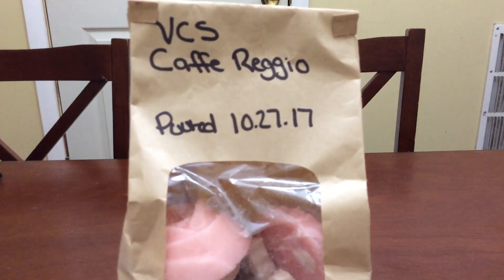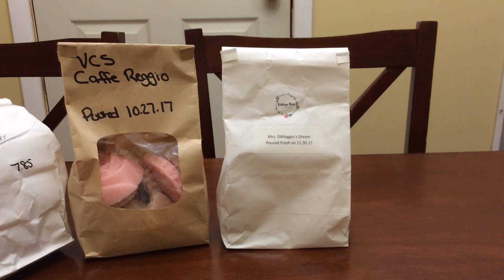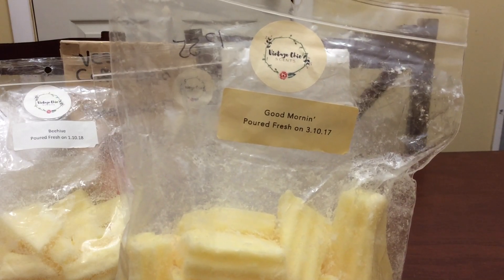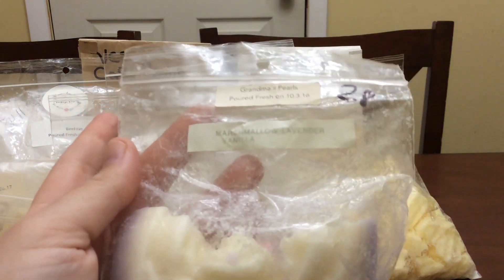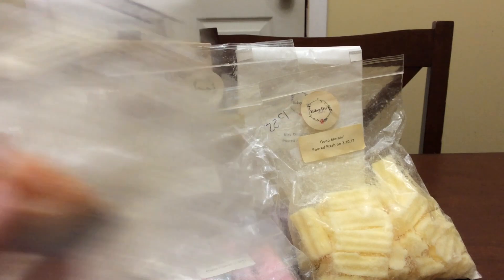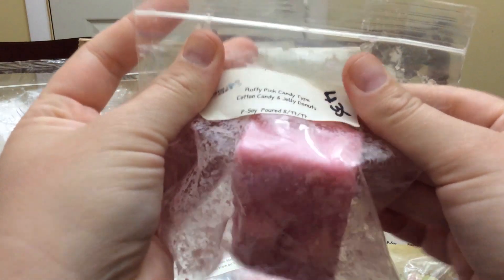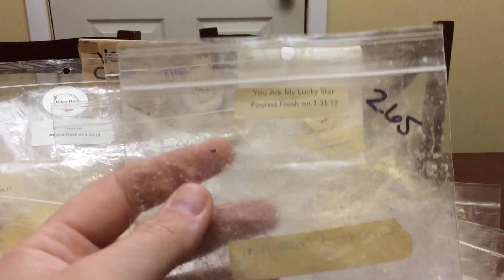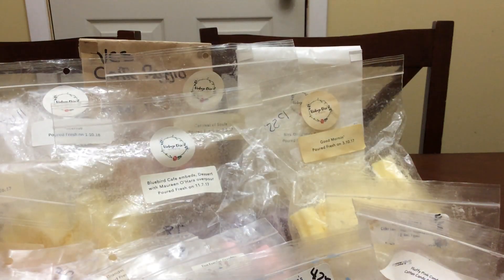Weekly what I melted 2018 (#38)